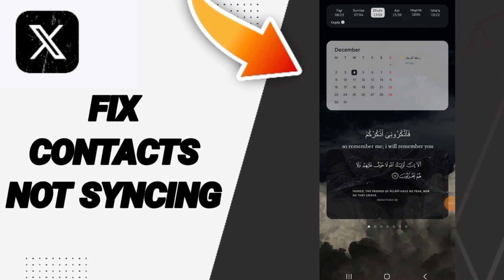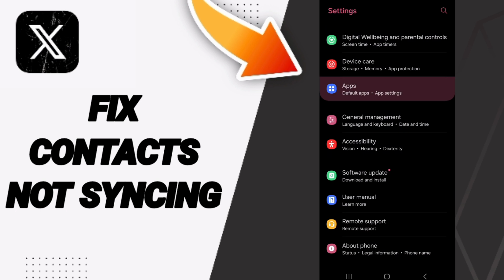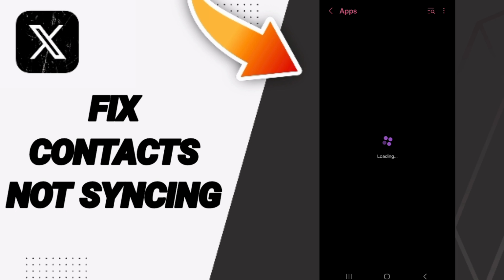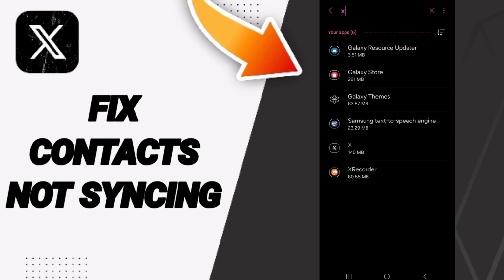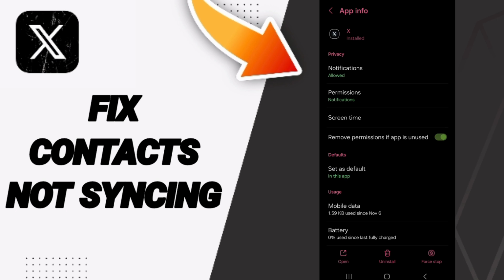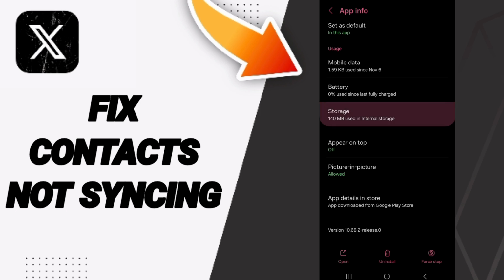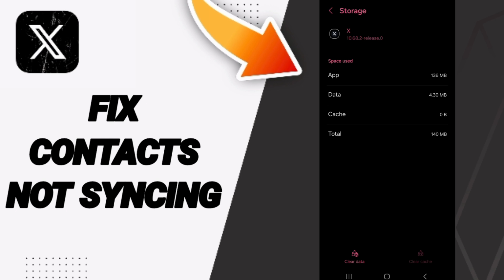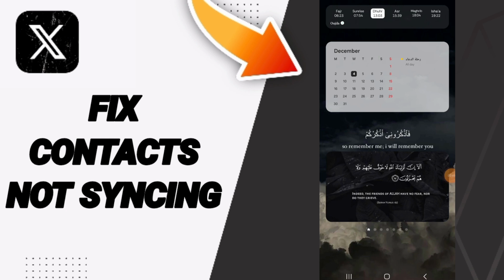How To Fix Contacts Not Syncing On X Twitter App